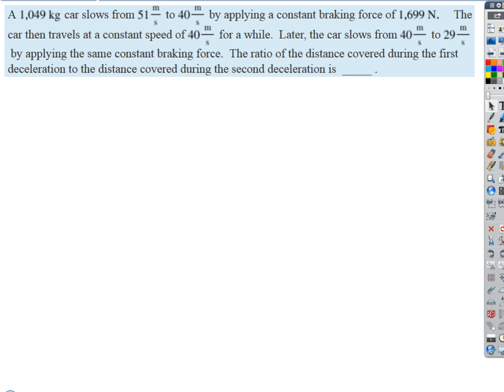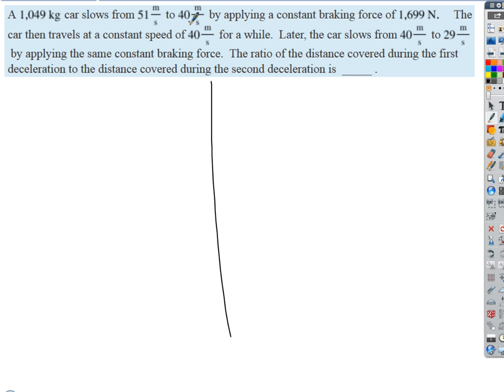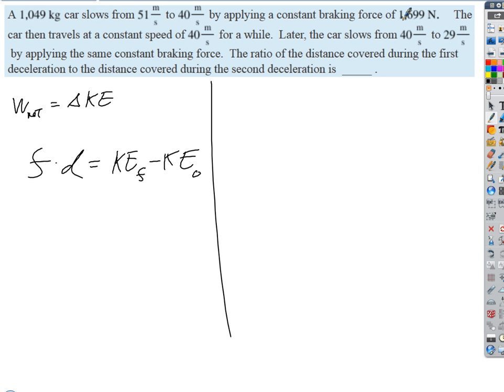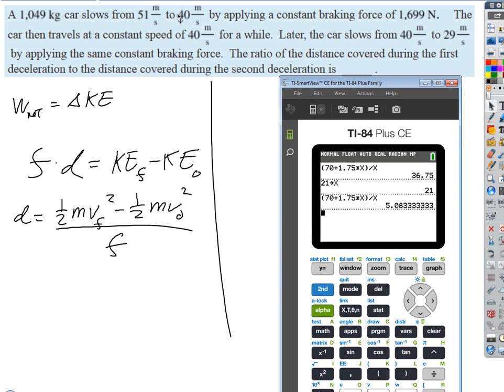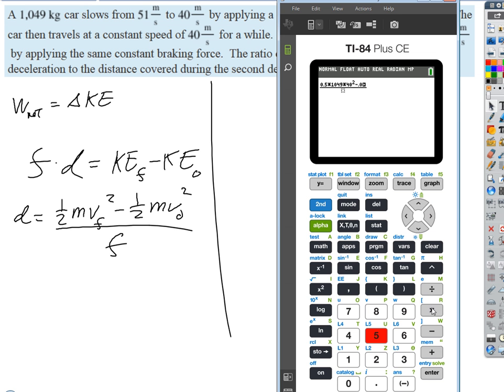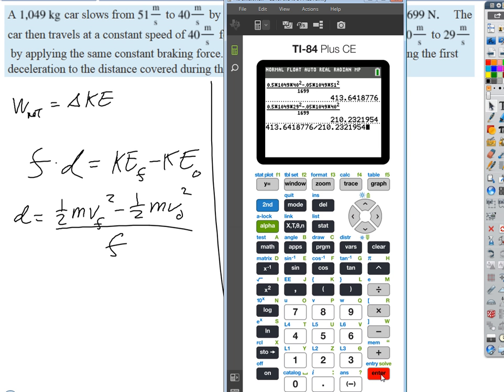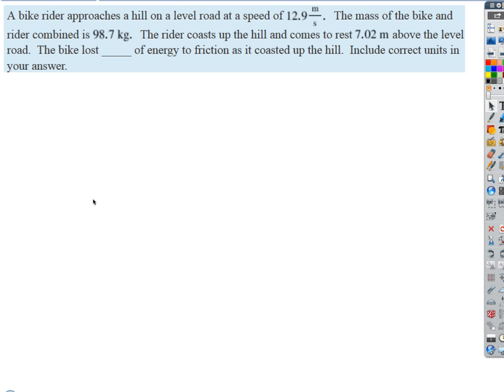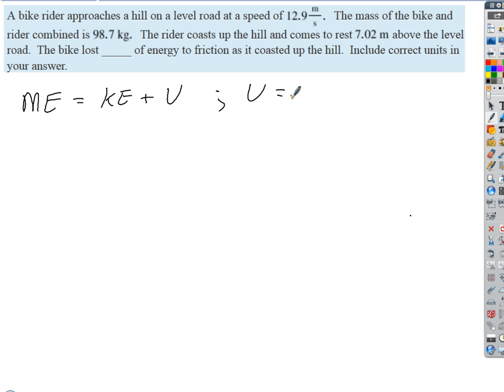2017 05 04 Ch 11 Intro